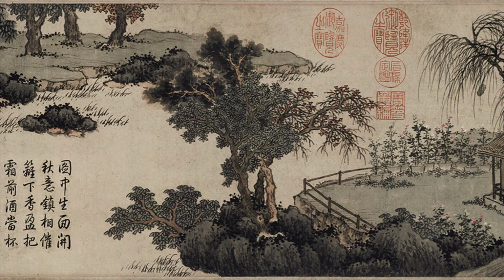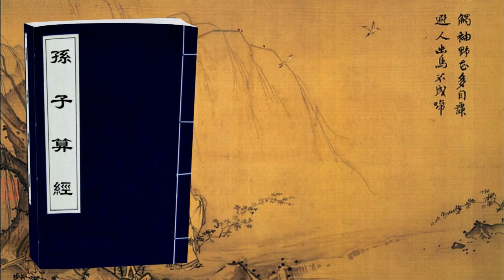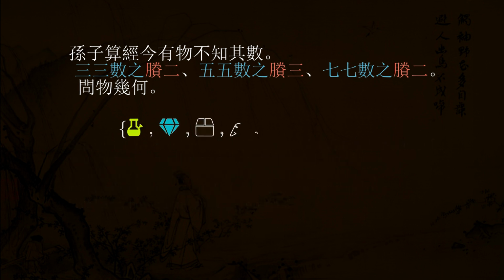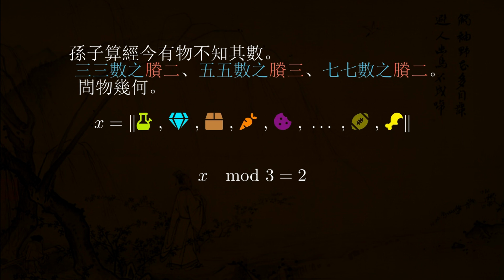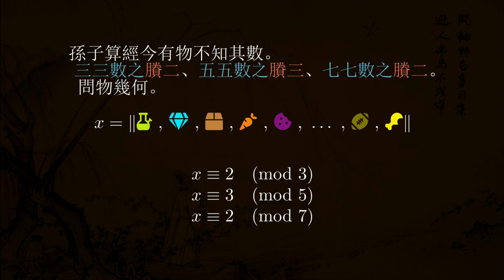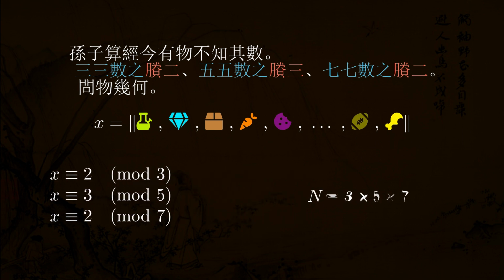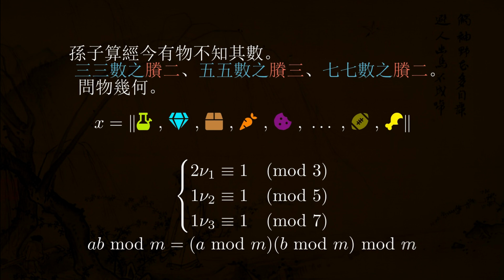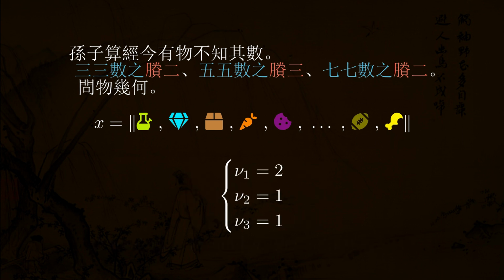Sun Tzu's Genius Math Trick That Still Works Today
Sun Tzu wrote a mathematics theorem... technically the title is not wrong because his name in Chinese is 孫子, which is the same as Sun Tzu, though people often transliterate his name as Sunzi.

Anyways, this video is about the Chinese Remainder Theorem, a very interesting theorem in number theory! It first appeared in Sunzi Suanjing, and I'll demonstrate how to solve problems involving linear congruence using modular arithmetic.

If you were so kind as to scroll all the way to the bottom of the description, then here is a cookie (🍪) for you pookie :3